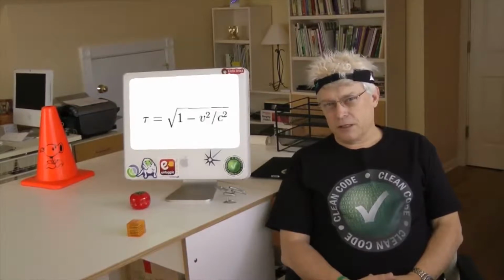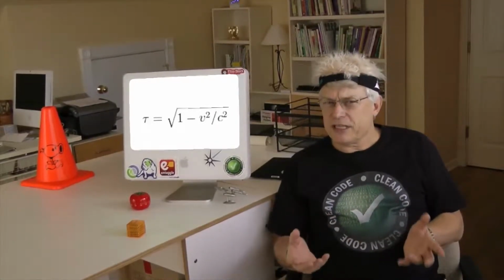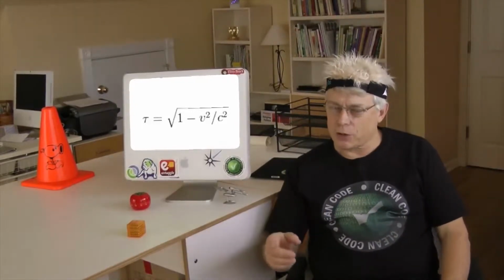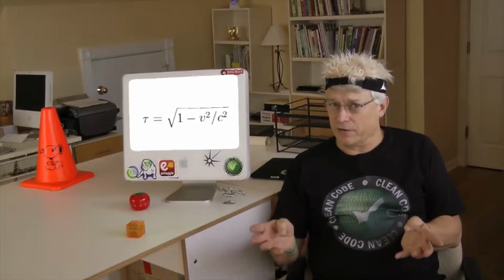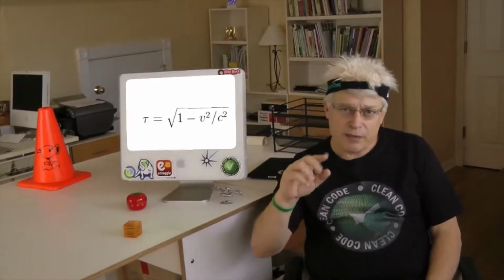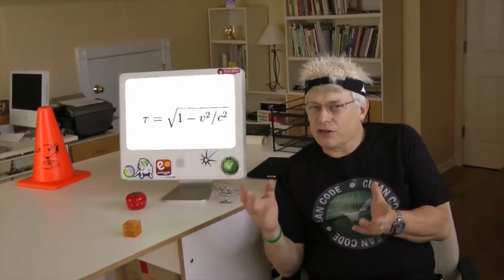Science Lessons with Uncle Bob // Special Relativity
Science lessons with Robert 'Uncle Bob' Martin